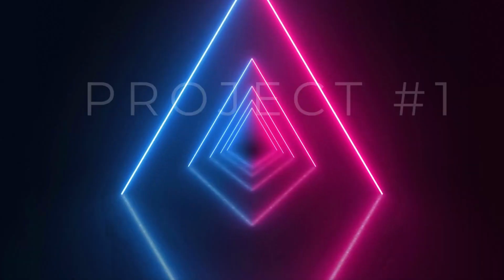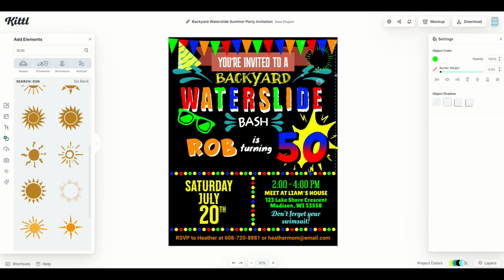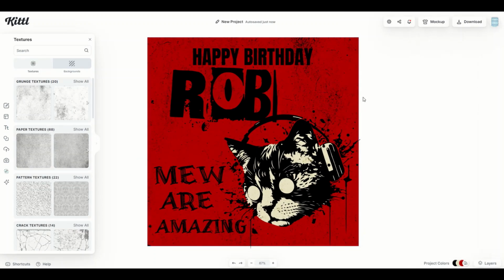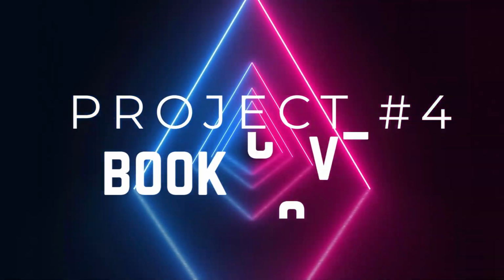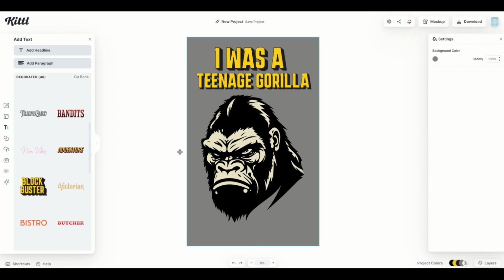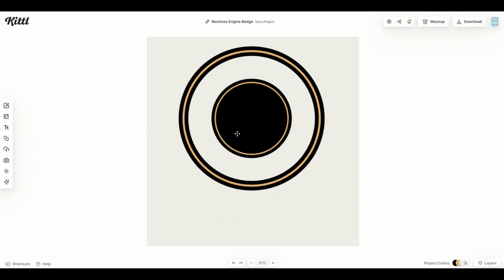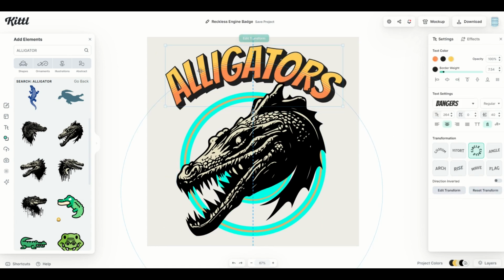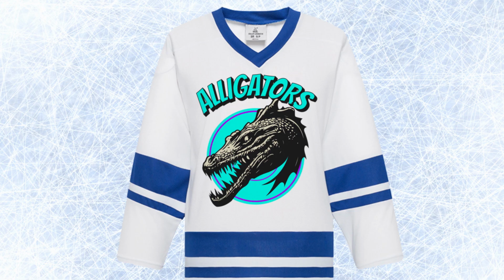KITTL: 5 Projects That Are NOT Print on Demand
Kittl is a premier solution for print on demand... but what about other types of projects? In this video, I walk through 5 other types of graphic design projects that you can use Kittl for.